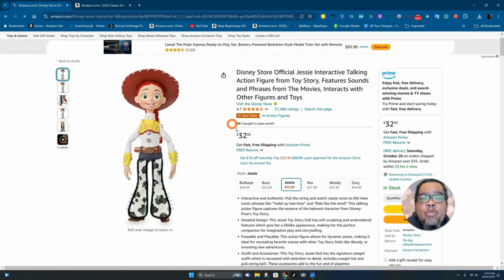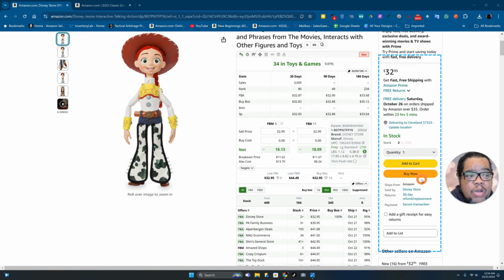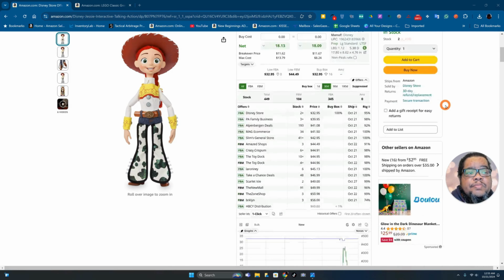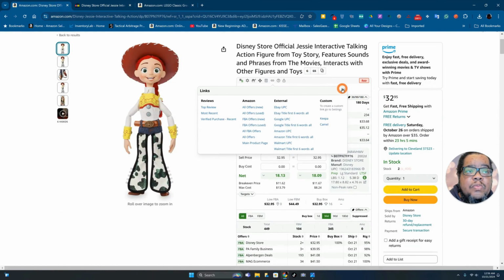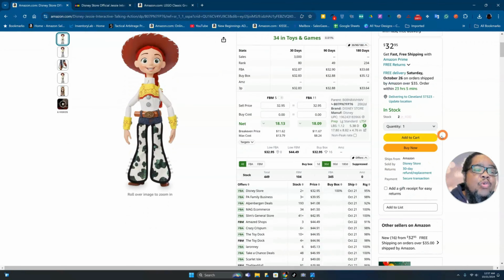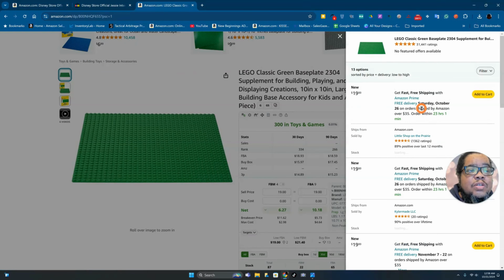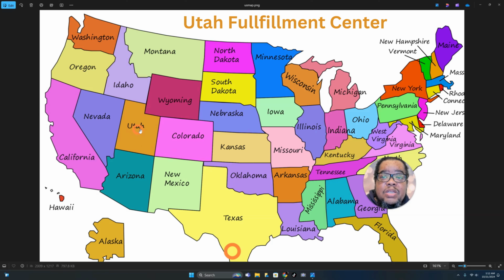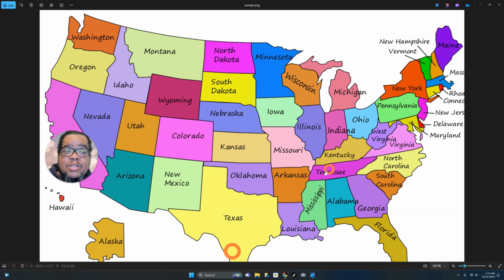🔥 ULTIMATE Amazon FBA Buy Box Secrets REVEALED | Make $1000/Day Retail Arbitrage 2025 Guide!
🔥 **ULTIMATE Amazon FBA Buy Box Secrets REVEALED | Make $250 /Day Retail Arbitrage 2025 Guide!**

Ready to dominate Amazon's marketplace? 🚀 This **step-by-step guide** breaks down top strategies to help you win the coveted Buy Box, unlock massive profits, and grow your business. Whether you're a beginner or an experienced seller, discover actionable insights to boost your success in the competitive world of Amazon FBA.

✅ Top techniques to win the Buy Box consistently
✅ How to find highly profitable retail arbitrage opportunities
✅ Insider tips on pricing, inventory management, and more
✅ Proven strategies to generate $200/day or more

### **📍Video Timestamps**
- **[0:00](#) Introduction** – Why the Buy Box is key to success
- **[1:30](#) Understanding the Amazon Buy Box** – What it is and why it matters
- **[3:15](#) Secrets to Winning the Buy Box** – Proven strategies explained
- **[5:50](#) Retail Arbitrage Tactics** – How to find profitable products
- **[8:00](#) Avoiding Common Mistakes** – Pitfalls that limit your success
- **[10:15](#) Scaling Your FBA Business** – Tips to maximize profits

✨ Ready to fast-track your FBA journey?
📘 Get my exclusive **"How To Start An Amazon Arbitrage Business"** guide packed with actionable steps
🎯 Join my FREE **Facebook Mastermind Community** for sellers: [link]